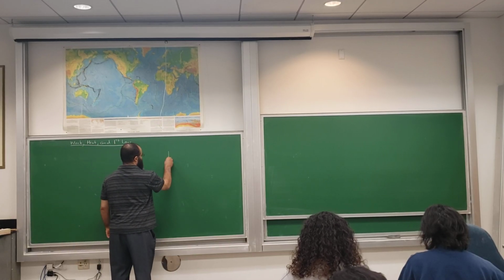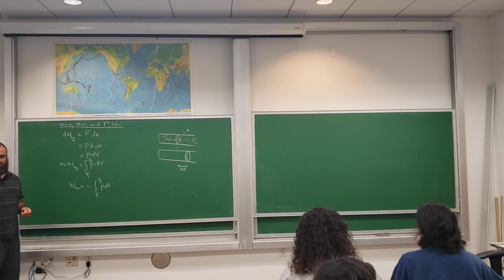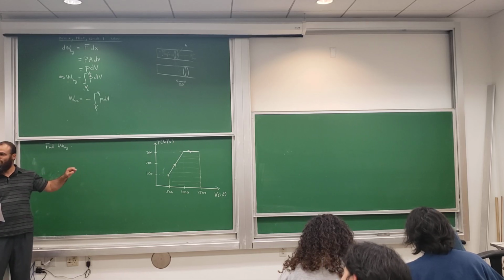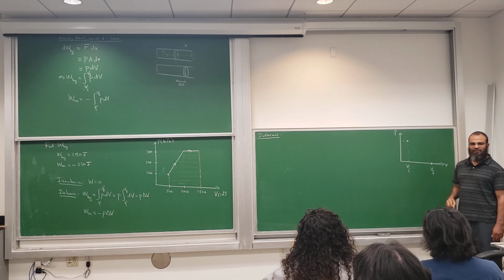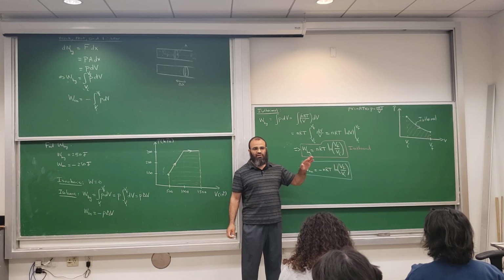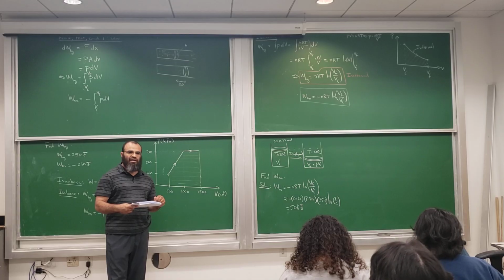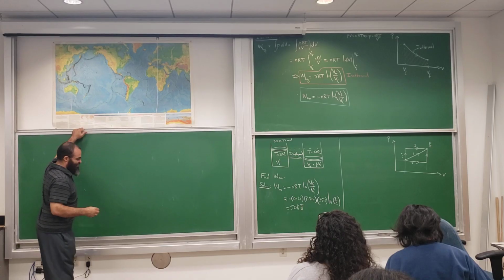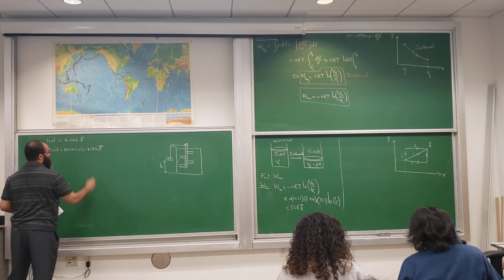Thermodynamics 2 Work Heat and 1st Law Part A